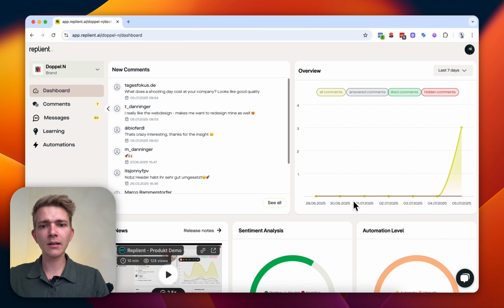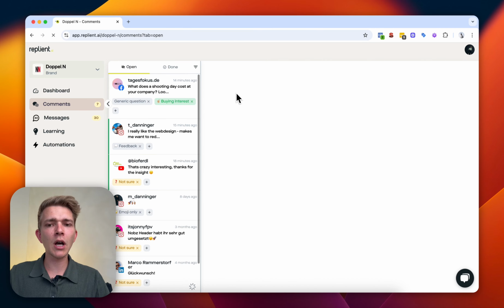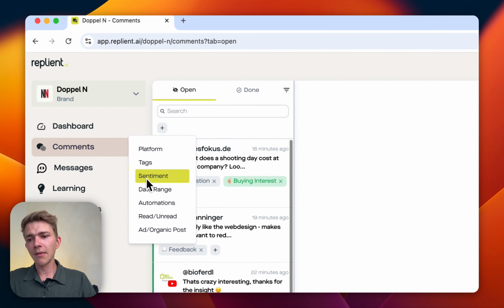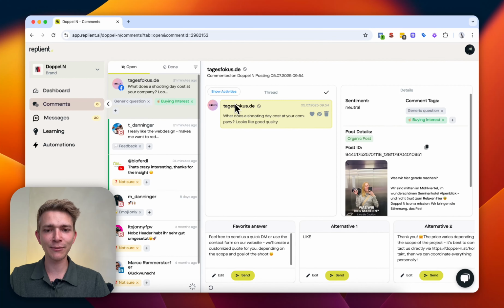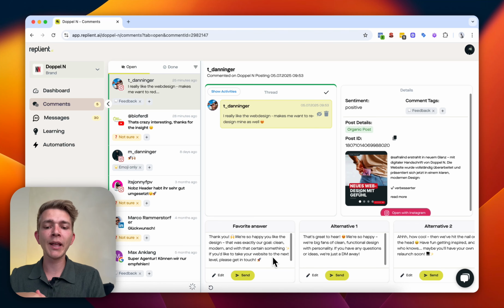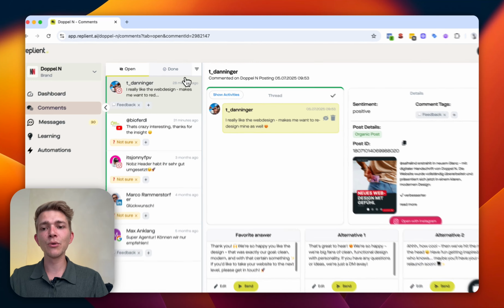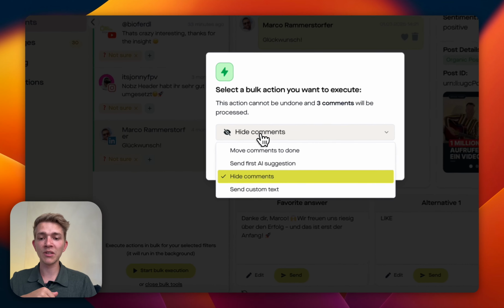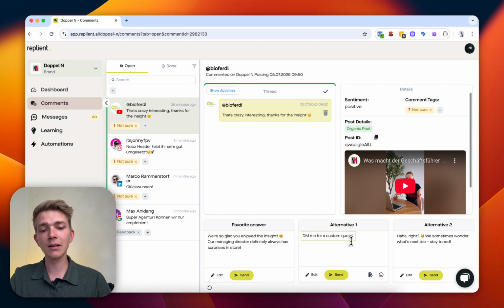#3 replient.ai - Dashboard & Comments Tab | Full Walkthrough & Filtering Tutorial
📌 Chapters
00:32 Dashboard overview: comments, analytics & sentiment
02:25 The Comments Tab (open vs. done)
05:05 Filtering options (platform, tags, sentiment, etc.)
08:00 Quick actions per platform (hide, delete, block)
10:58 AI-generated reply suggestions (multi-language support)
13:20 Editing suggestions & skipping comments
15:05 Cross-platform comment handling (YouTube, LinkedIn, Google Reviews)
16:22 Activity protocol & team visibility
18:00 Bulk actions: handle multiple comments at once
20:53 Comment templates for FAQs & repetitive questions

In this video, we’ll walk you through the Dashboard and the Comments Tab — the central place where you manage all your incoming social media comments.

You’ll learn step by step how to:
- Navigate the dashboard overview (analytics, sentiment, automation level)
- Use the comments tab to see open vs. done comments
- Apply filters (by platform, tags, sentiment, automation, date, etc.)
- Manage comments with quick actions (hide, delete, block, move to done)
- Work with AI-powered reply suggestions in multiple languages
- Perform bulk actions for faster workflows
- Create and use comment templates for FAQs and recurring replies

This tutorial helps you fully leverage replient.ai to stay on top of engagement across Facebook, Instagram, YouTube, LinkedIn, TikTok & Google Reviews.